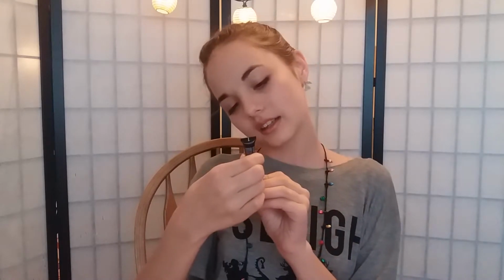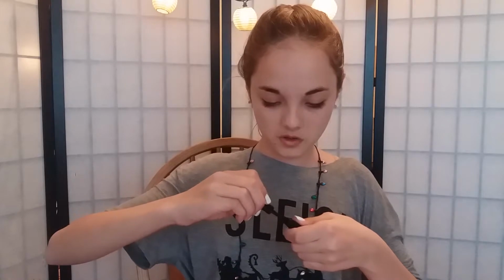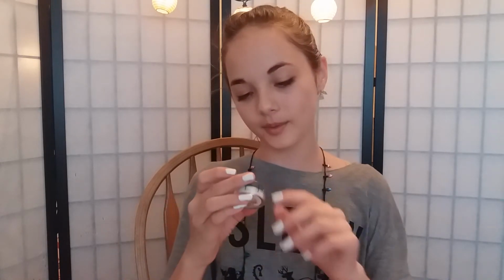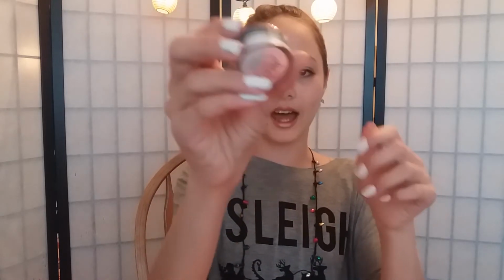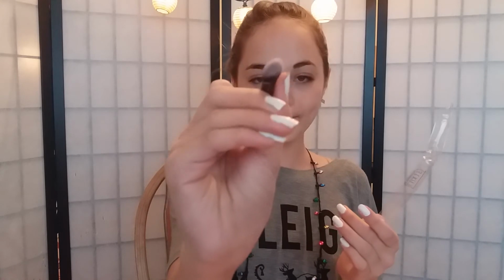Ipsy Glam Bag December 2017 Unboxing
This month's theme is Snow Globe.  The bag this month is a pretty shimmery silver.  In my bag this month:

Nip + Fab Hydrate Dragon's Blood Fix Plumping Serum  (.7 fl oz) -- this is a hydrating serum that is applied before moisturizer

First Aid Beauty Pure Skin Face Cleanser (1 oz) -- removes oil, makeup, dirt and grime plus contains FAB antioxidant booster

Meech and Mia Shadow in White (.04 oz) -- a shimmery white eyeshadow for a pretty winter look!

MAC In Extreme Dimension 3D Black Lash (sample size)

Luxie Precision Shader brush

This month's selections were pretty good.  I especially liked the Nip + Fab serum and the white eyeshadow.  Plus, I needed a non-scrubby cleanser.  The mascara was a bit tiny and I already have a lot of mascara, but it is Mac.  Overall, I am happy and the bag is cute!

If you get Ipsy, what was your favorite item this month?

Happy Holidays!!!